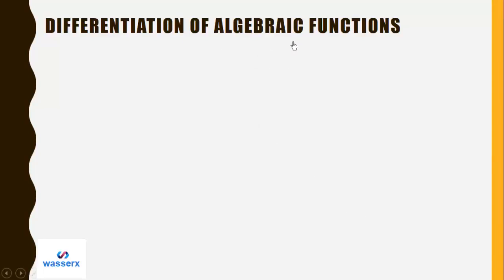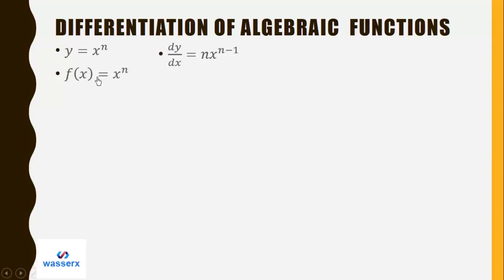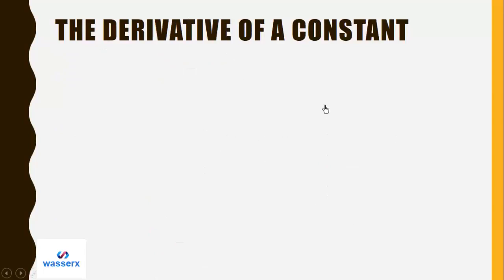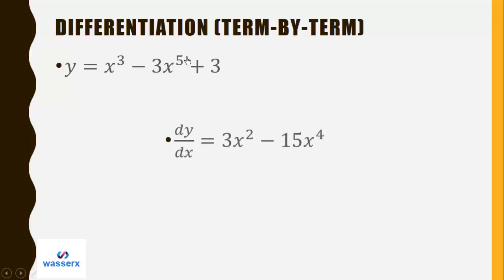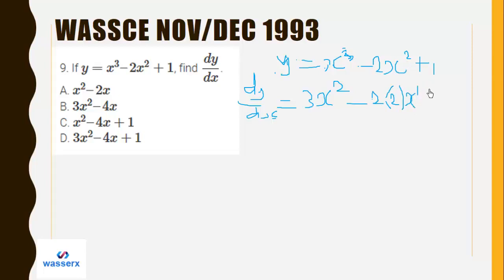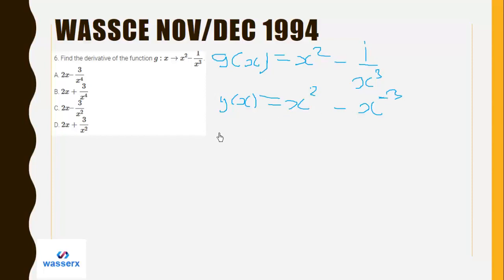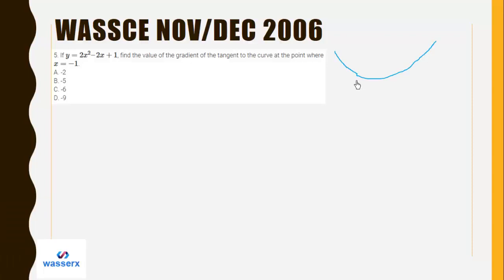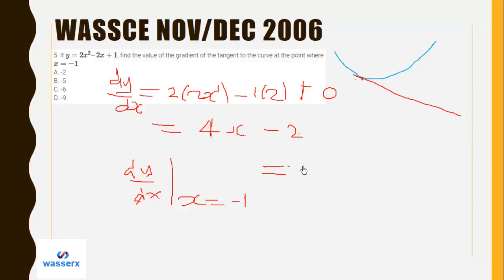Differentiation of Algebraic functions